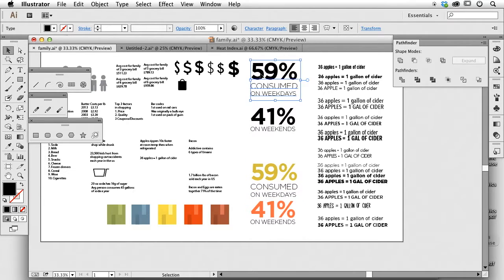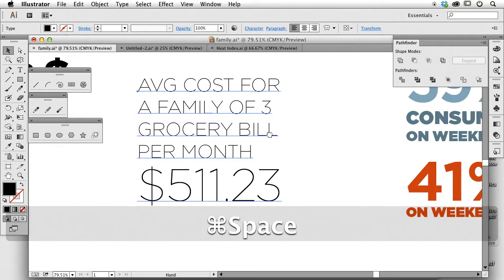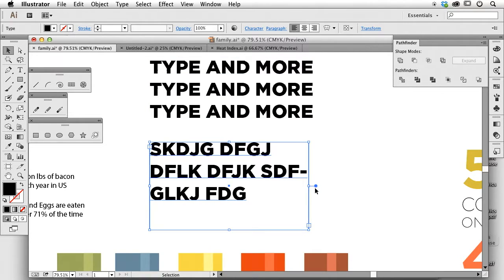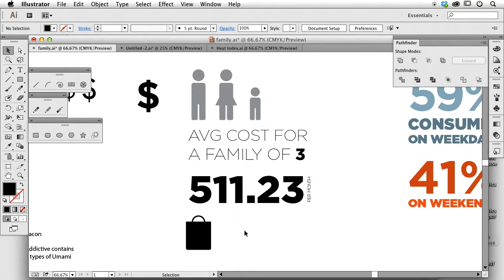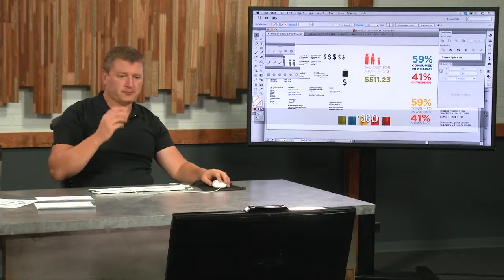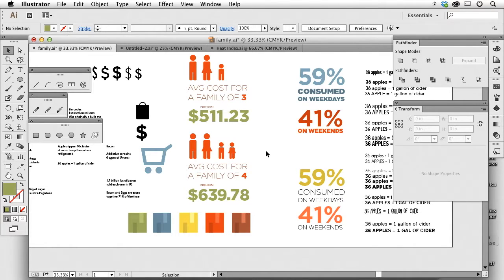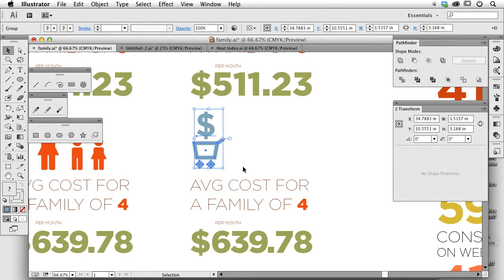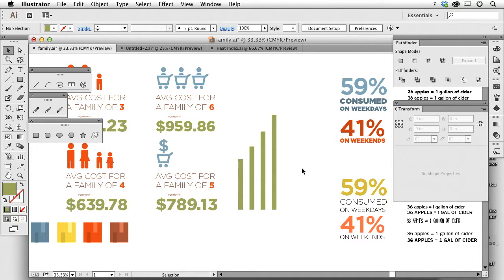cL 1407 HOPPEIG D2S15 Type P2 HD